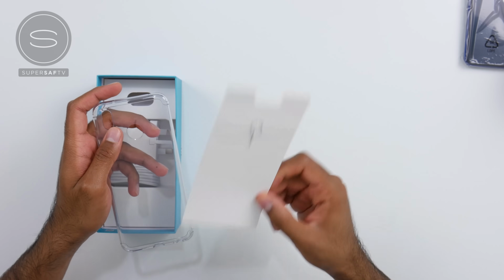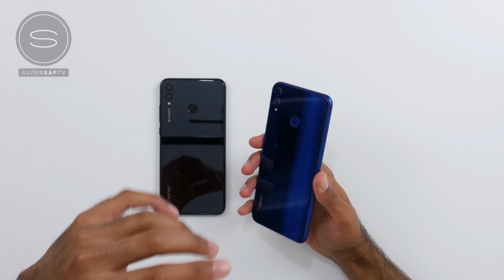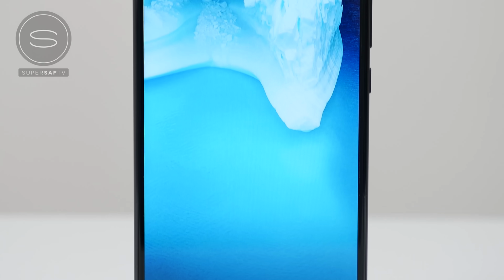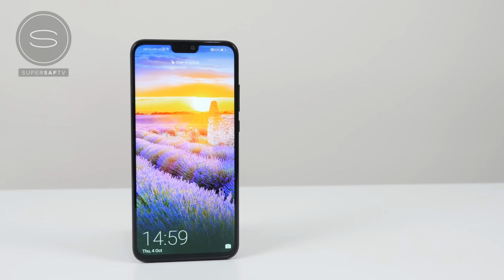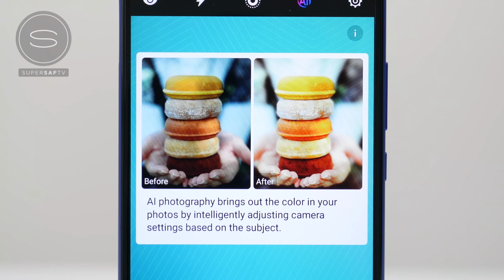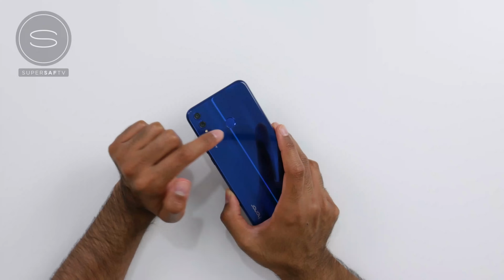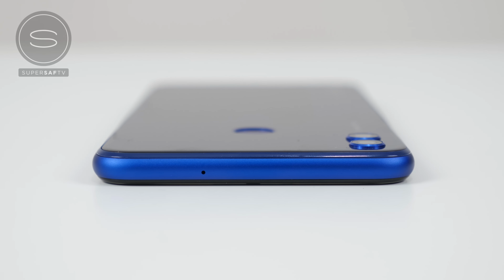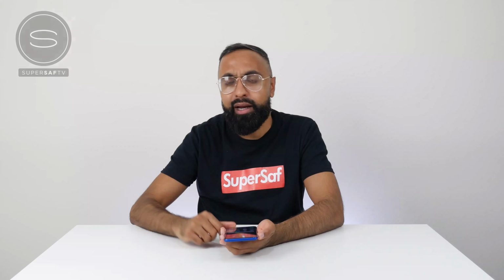Honor 8X Unboxing - How is this phone under £230?!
You can also find the Honor 8X at: Carphone Warehouse, Argos, John Lewis, Very and AO.

The Honor 8x features a 6.5" FullView Display, Premium 2.5 double texture aurora glass (Black and Blue), 16MP+2MP Dual Lens Camera with AI Scene Recognition, 16MP Front Camera, Kirin 710 processor, 4GB RAM, GPU Turbo, 64GB Storage with MicroSD Slot, , 3750 mAh battery and retails at just £229.99.